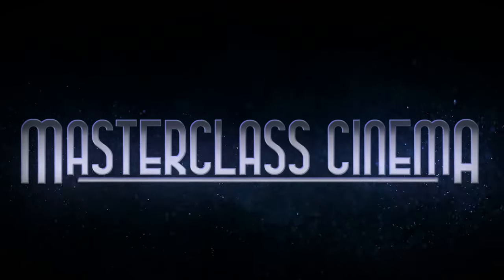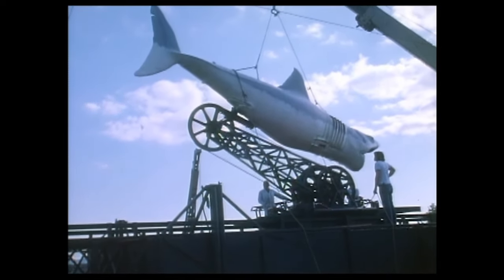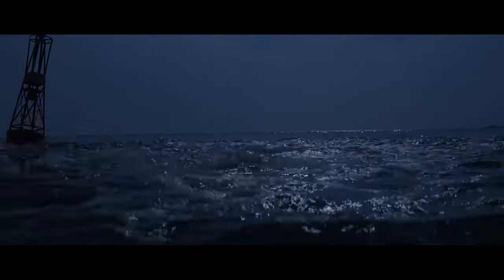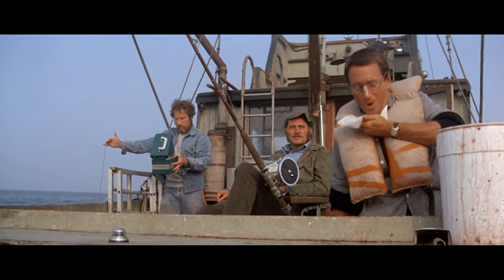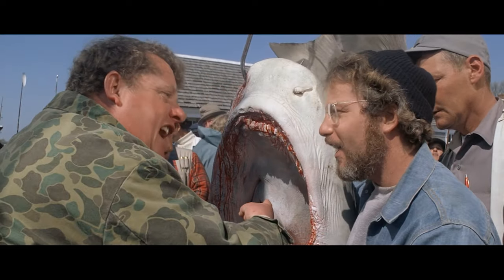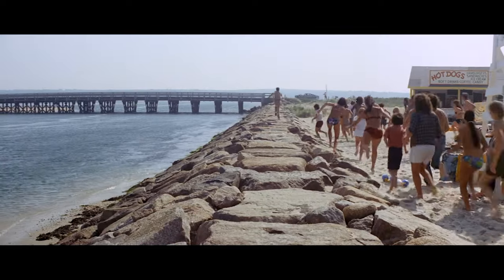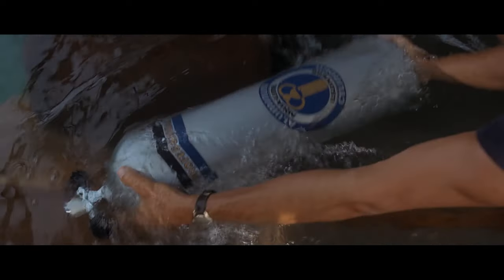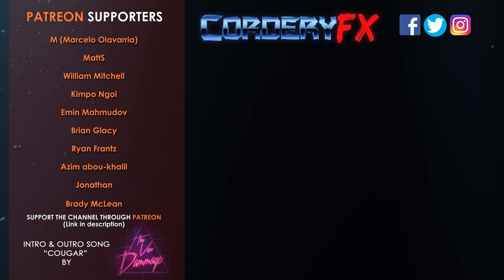JAWS (1975) - Making a Fake Shark Believable l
Masterclass Cinema Episode 2